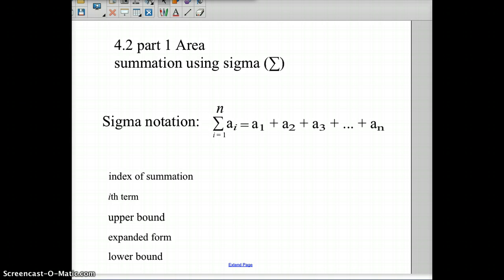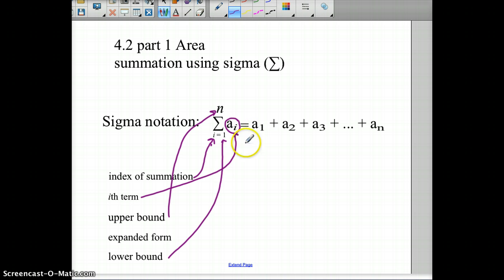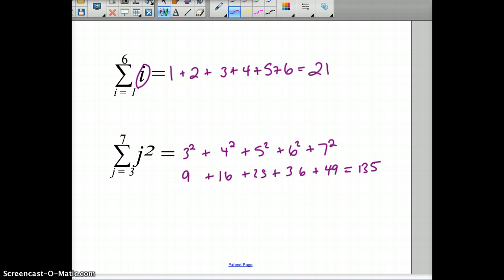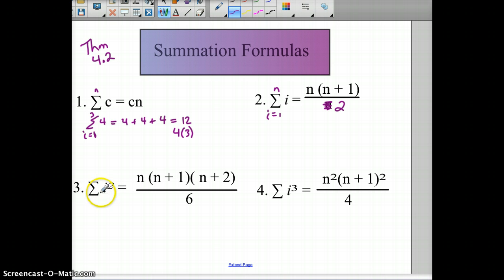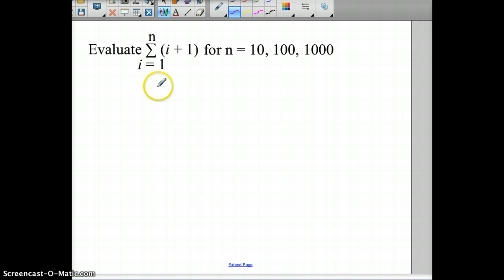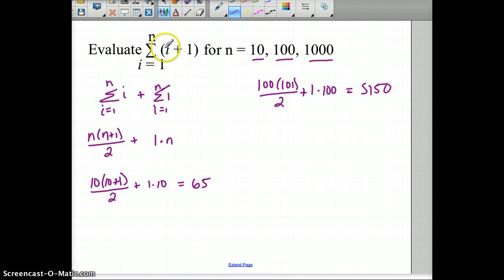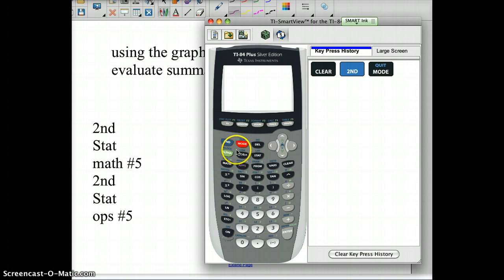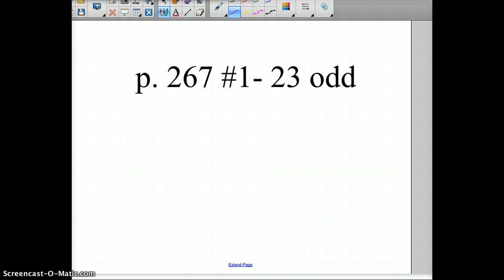4.2 part1 video watch by 12/13/2013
4.2 part 1 video watch by 12/14